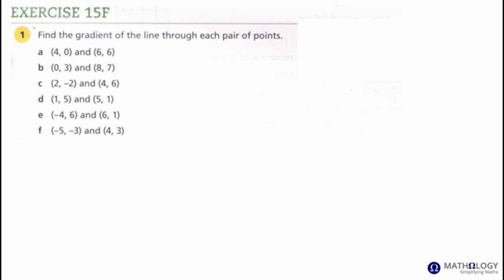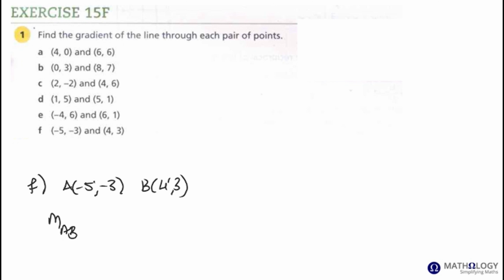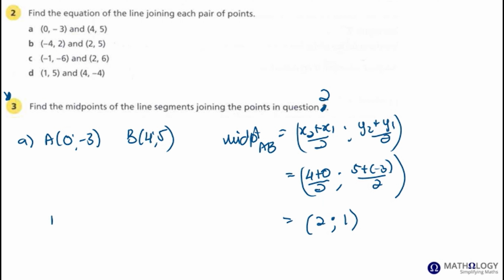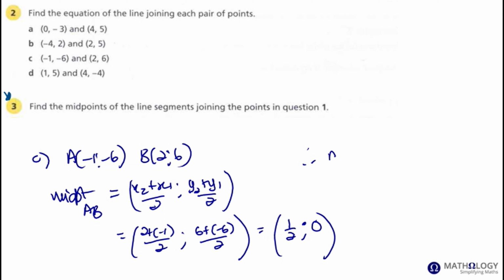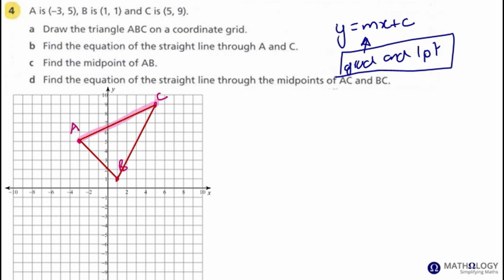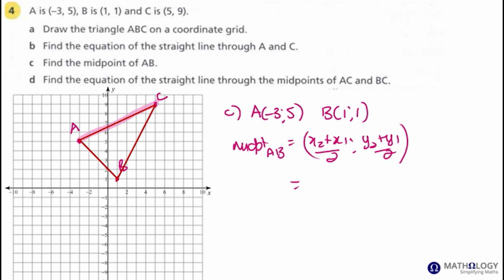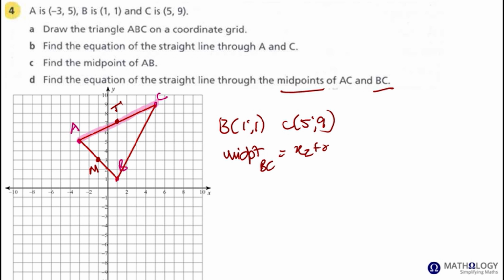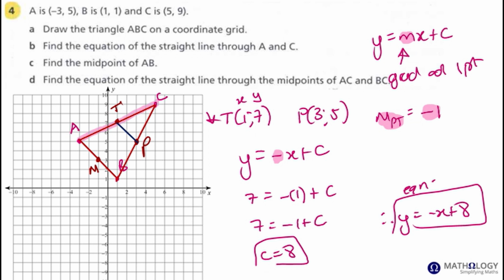IGCSE Extended: Exercise 15F